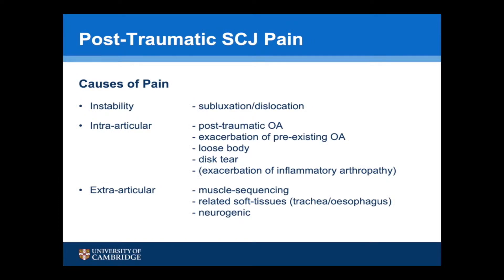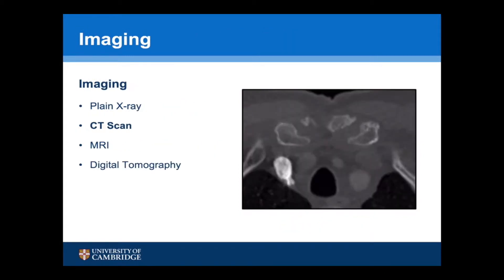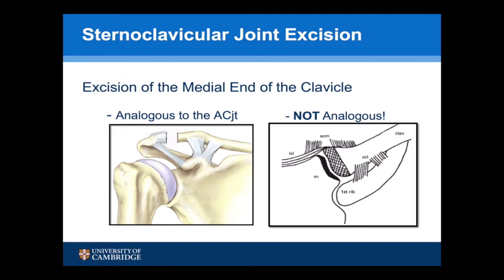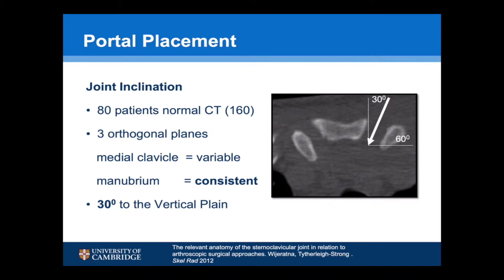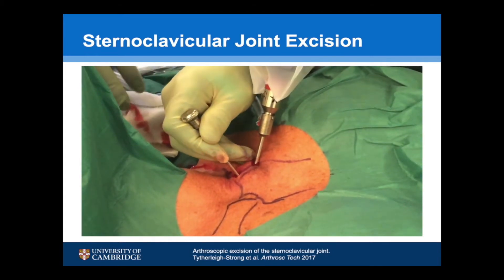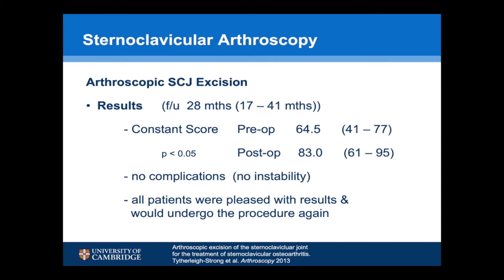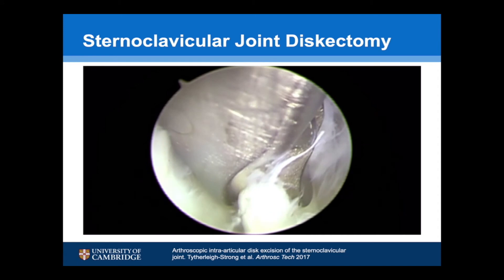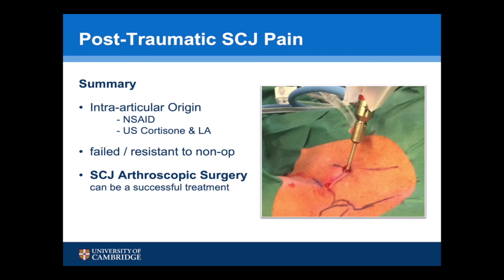Post-Traumatic Sternoclavicular Pain: Indications for Arthroscopy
A narrated talk and videos about the causes, diagnosis & treatment of post-traumatic SCJ pain.